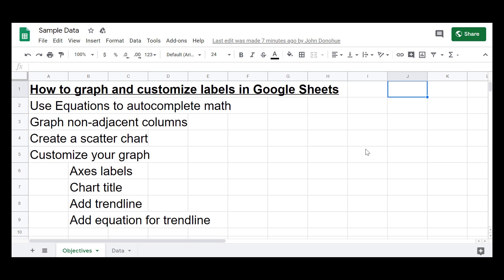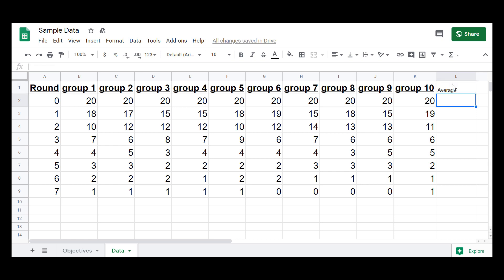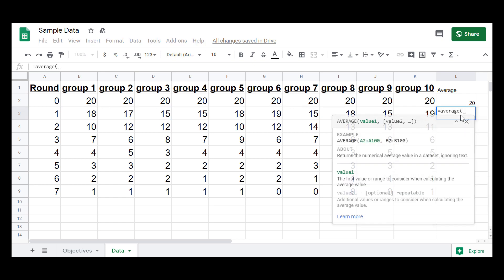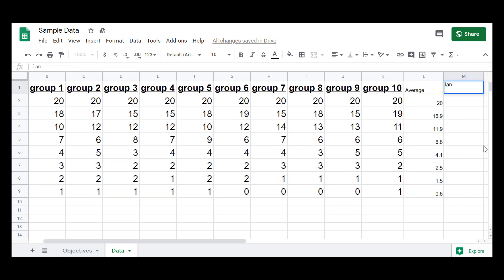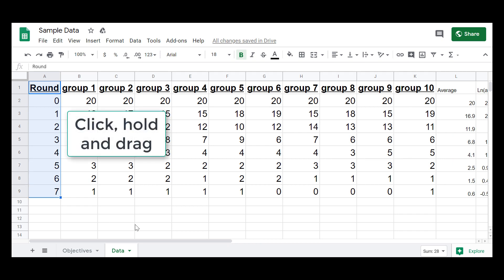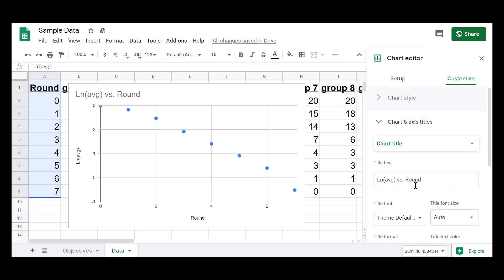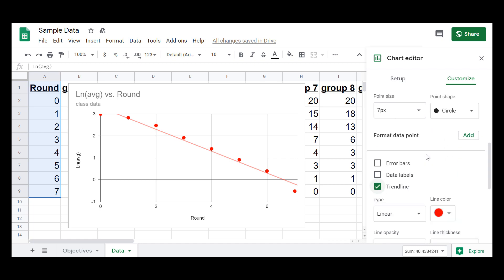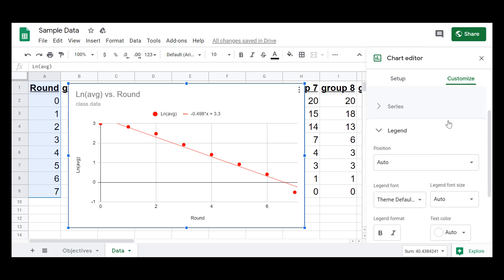Graphing on Google Sheets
This video will walk you through how to use equations in a spreadsheet, how to create a scatter graph, customize it (title, axes labels) as well as add a trend-line (line of best fit) and get the equation for it using Google Sheets